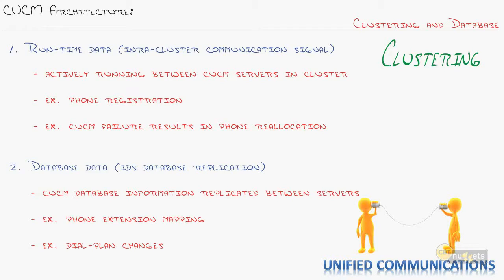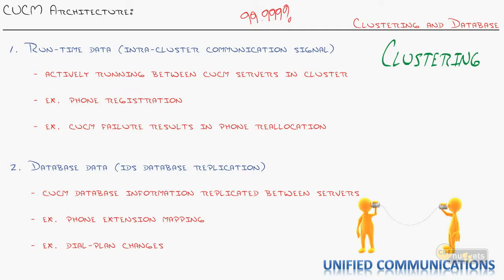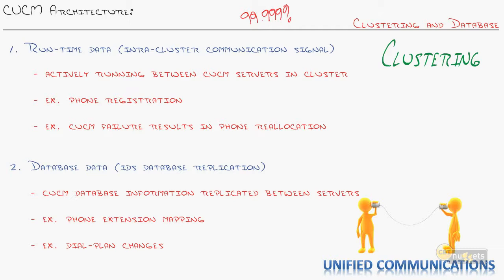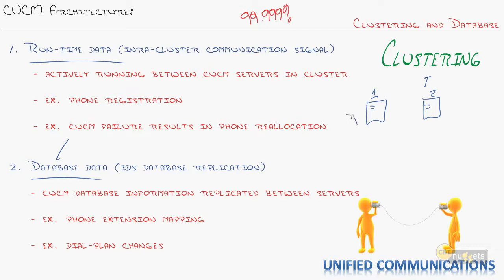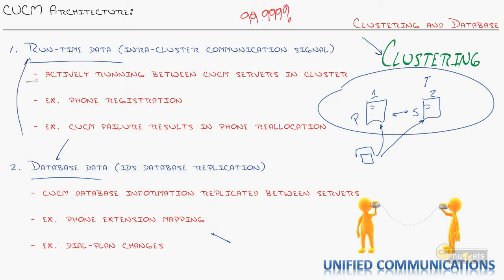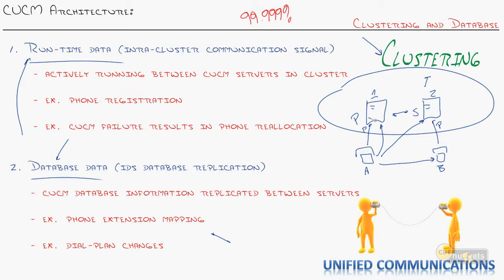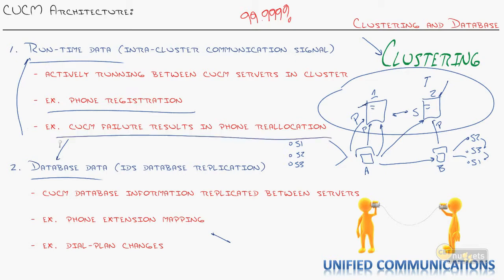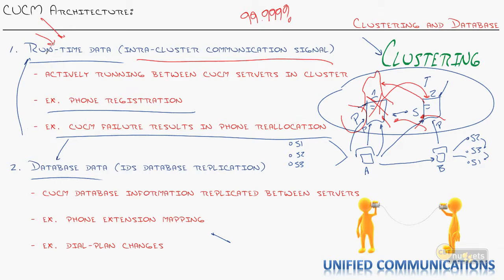04 CUCM Architecture Clustering and Database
Cisco Unified Call Manager Architecture Clustering and Database
CISCO IP TELEPHONY
CISCO CONTACT CENTER
CALL MANAGER IN DETAILS